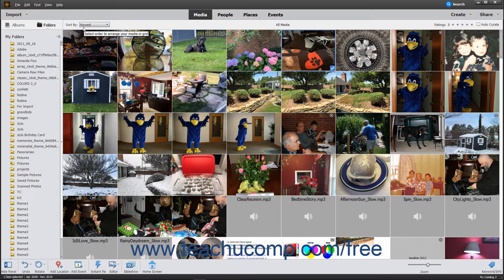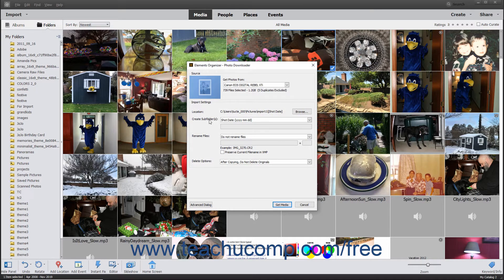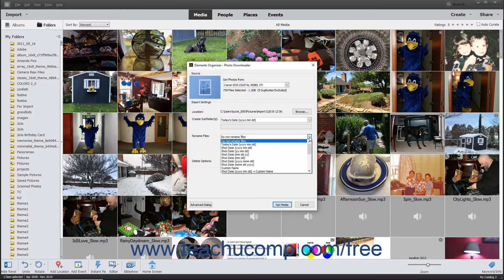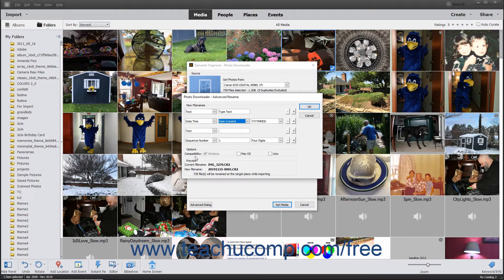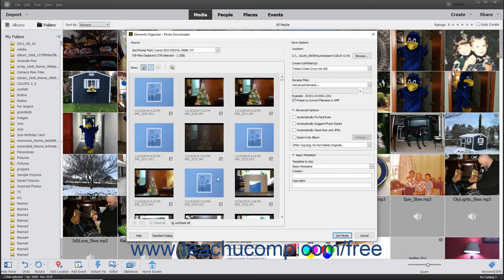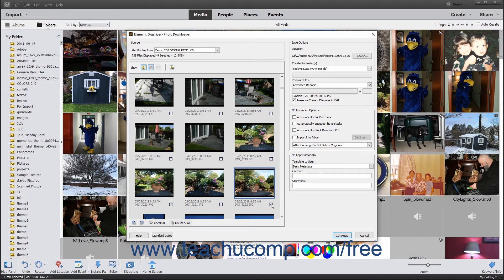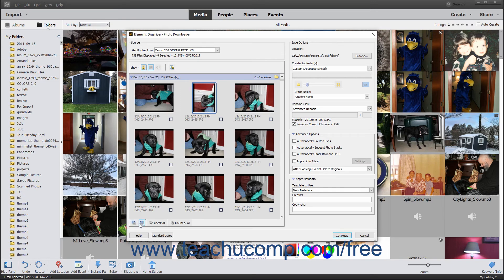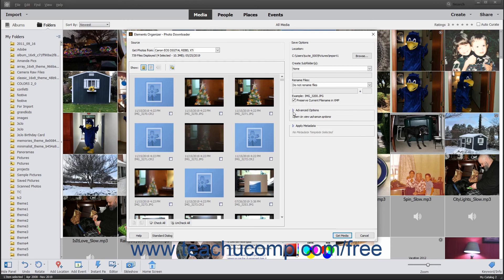Photoshop Elements 2020 Tutorial Importing Photos from Cameras or Card Readers Adobe Training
FREE Course! Learn about Importing Photos from Cameras or Card Readers in Adobe Photoshop Elements A clip from Mastering Photoshop Elements Made Easy v. 2020. - the most comprehensive Photoshop Elements tutorial available. Visit us today!